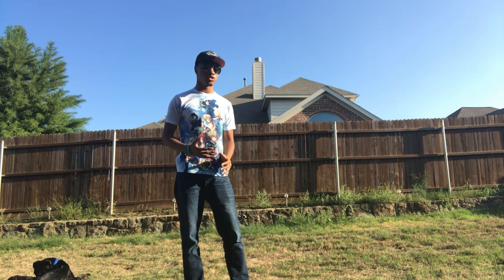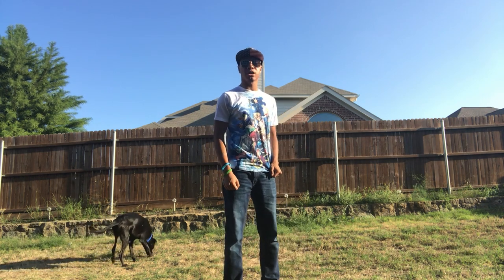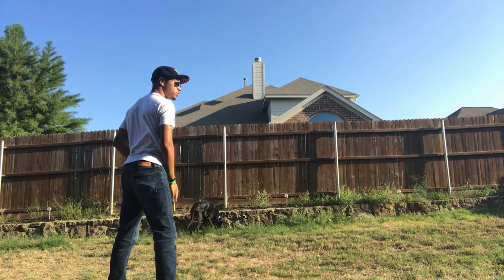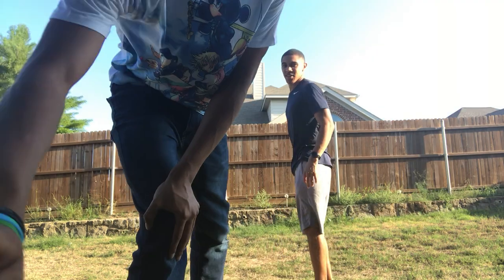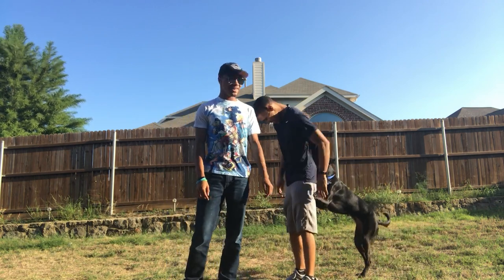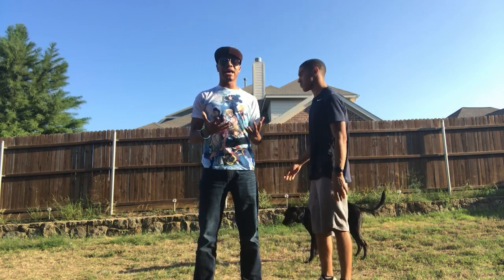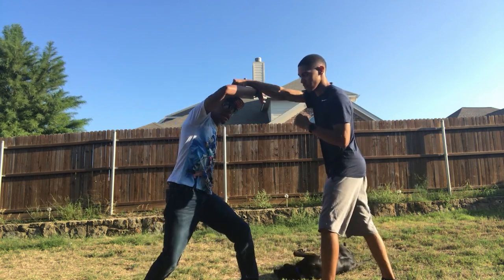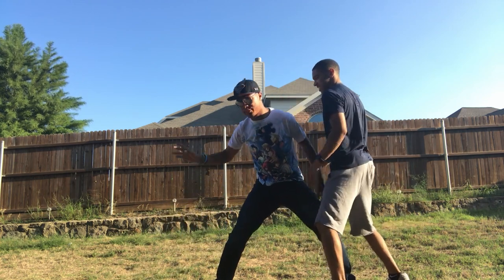Waterbender Throw | Combat for Dummies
Sliding into the second element on our avatar month, lets look at this awesome waterbender move!